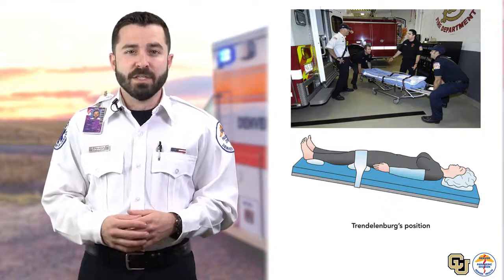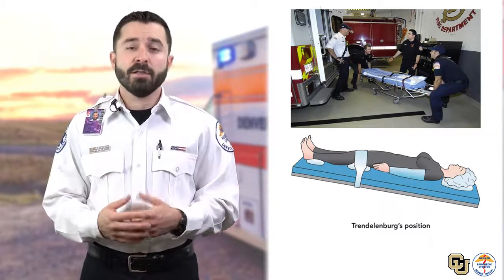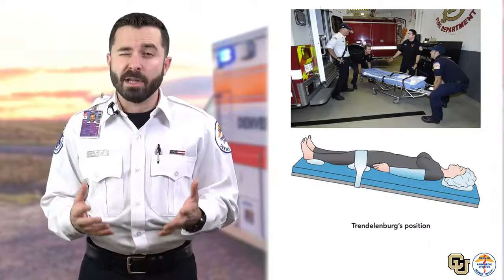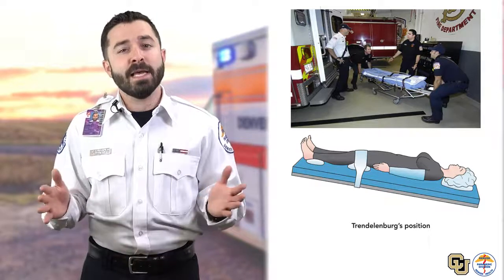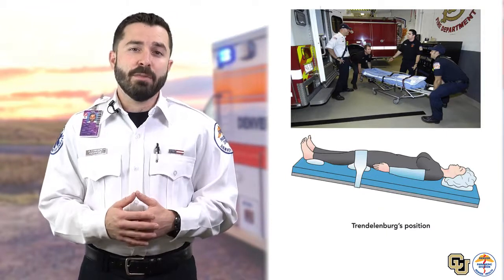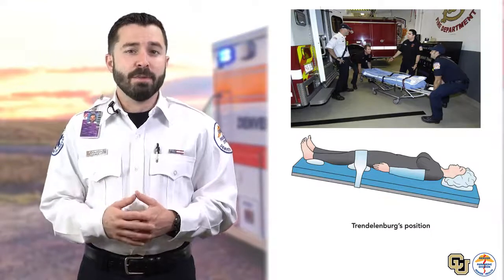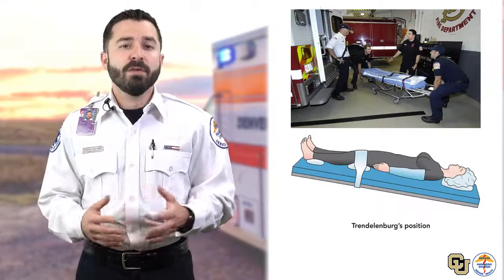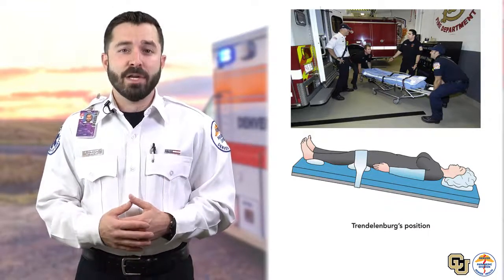Lifting and Moving Patients - EMT Foundations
Link to this course:
Become an EMT Specialization
In this course, you will get a thorough introduction to the emergency medical services system, and learn the foundation components to how it works as a whole. You will also learn the nuts and bolts of becoming a healthcare provider, and gain some basic knowledge about the human body. By the end of the course, you will be able to 1) understand the history and components of the EMS system, 2) speak the language of medicine with basic medical terminology, as well as have an understanding of basic human anatomy, 3) understand the different types of communications and how they are specific to EMS, 4) take vital signs and master the normal from the abnormal, and 5) master personal and scene safety, and begin the process of patient assessment.

I'm very grateful this program is allowing me to renew my EMT license online while my medical school testing is on hold due to COVID, great way to review skills and make my time productive,Very thorough debrief of basic skills needed before indulging into the course further. While also providing the necessary tools and vocabulary to help the learner become successful.